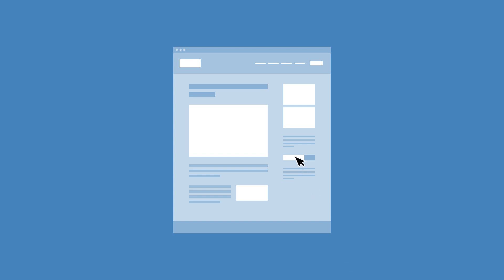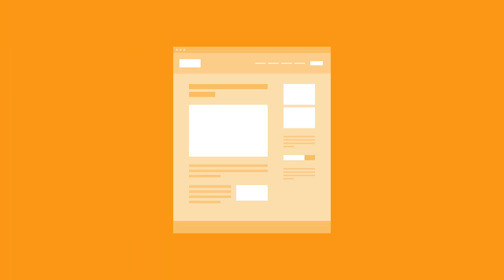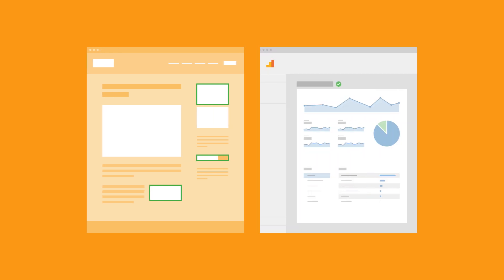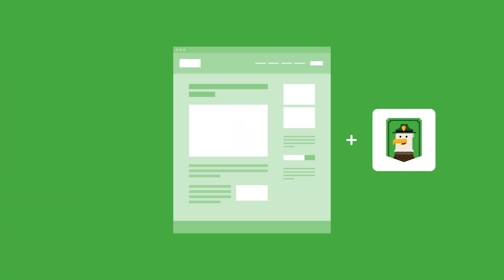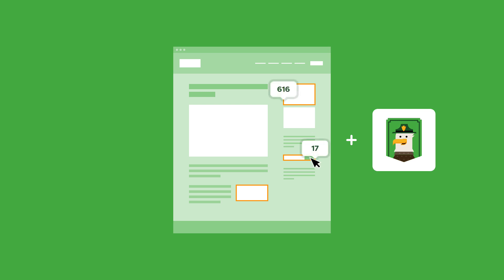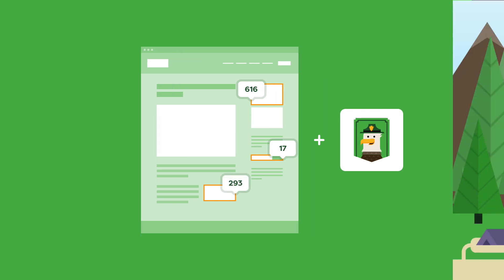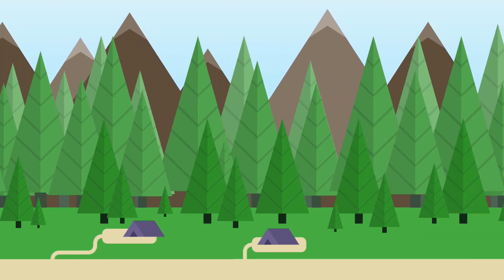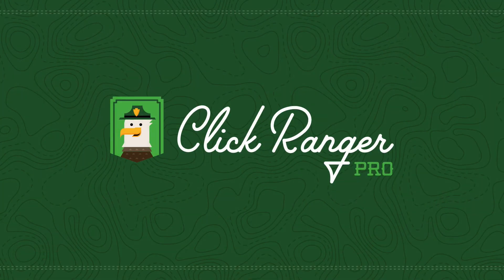Meet Click Ranger Pro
Knowing how your visitors traverse your site is key to turning your website into a successful marketing tool. Setting up Google Analytics is a great start into gaining that insight. But Google Analytics can only take you so far down this path.

Say you created a great landing page with three different calls-to-action. Each one tries to convert a visitor to a lead or a sale. Google Analytics will tell you how how many visitors travel from the landing page to the intended destination. But which of your calls-to-action was most successful? Which are performing poorly?

This is where Click Ranger Pro swoops in to easily help you track particular clicks, downloads, and other useful user events. By tracking this data, you’ll have a better understanding of how visitors are using your site. This will arm you with crucial data to make better decisions for improving your site’s user experience and increase your conversions for sales and leads.

Don't get lost in the woods. Start tracking with Click Ranger Pro.